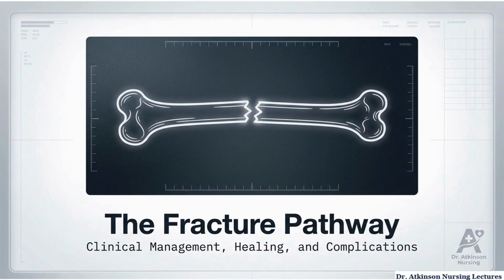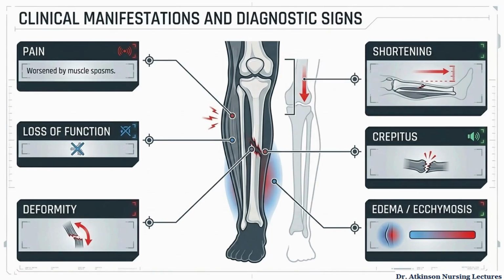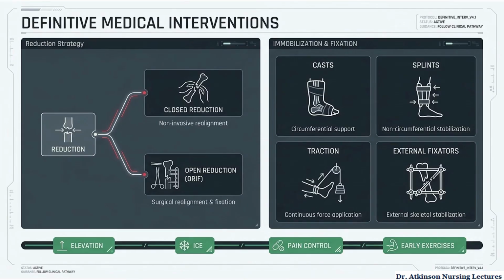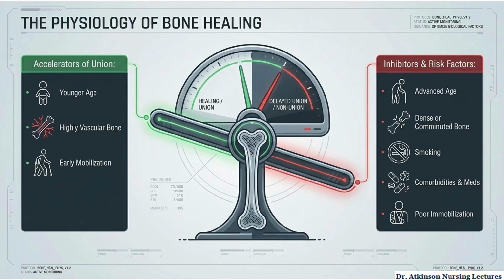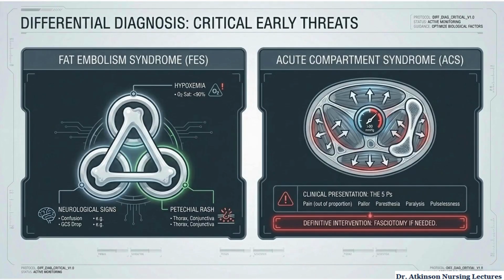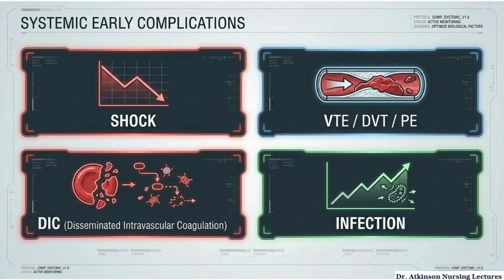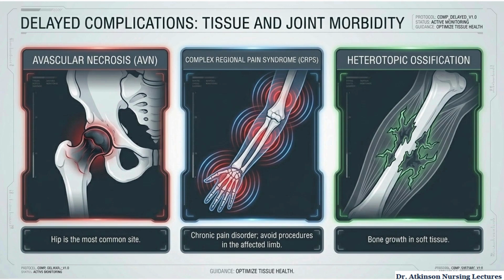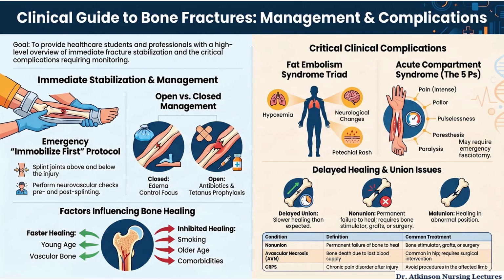FRACTURES: ORIF, Compartment Syndrome & Bone Healing | Dr. Atkinson Nursing (MS2)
🦴 Fractures are one of the most common musculoskeletal emergencies nurses encounter, ranging from simple stable injuries to life-threatening trauma with hemorrhage, neurovascular compromise, compartment syndrome, and fat embolism syndrome. Successful fracture management requires rapid stabilization, accurate neurovascular assessment, infection prevention, pain control, and long-term monitoring for healing complications.

In this lecture, Dr. Atkinson breaks down the complete Fracture clinical blueprint, including fracture mechanisms, classification systems, emergency stabilization, ORIF, splints and casts, bone healing, early and late complications, and high-yield nursing priorities for NCLEX and bedside practice.

📋 WHAT WE COVER:

✅ Foundations of Fractures:
• Complete vs incomplete fractures
• Bone disruption mechanisms
• Trauma assessment
• Orthopedic emergency principles
• Functional restoration goals

✅ Mechanisms of Injury:
• Direct blows
• Crushing injuries
• Twisting forces
• Muscle contraction injuries
• Avulsion fractures

✅ Fracture Classifications:
• Greenstick fractures
• Comminuted fractures
• Spiral fractures
• Intra-articular fractures
• Open vs closed fractures

✅ Gustilo-Anderson Scale:
• Type I open fractures
• Type II open fractures
• Type III severe contamination
• Infection risk progression
• Tissue destruction severity

✅ Clinical Manifestations:
• Severe pain
• Deformity
• Shortening
• Crepitus
• Loss of function
• Swelling and ecchymosis

✅ Emergency Fracture Care:
• Immobilization first
• Splinting above and below fracture
• Neurovascular checks
• Sterile dressing for open fractures
• Prevention of additional injury

✅ Neurovascular Assessment:
• Circulation
• Motion
• Sensation
• Distal pulses
• Capillary refill
• Before-and-after splinting documentation

✅ Definitive Fracture Management:
• Closed reduction
• Open reduction internal fixation (ORIF)
• Casts and splints
• Traction
• External fixation devices

✅ Open Fracture Priorities:
• IV antibiotics
• Tetanus prophylaxis
• Irrigation and debridement
• Wound VAC therapy
• Infection prevention

✅ Bone Healing Process:
• Inflammatory phase
• Soft callus formation
• Hard callus formation
• Remodeling phase
• Factors affecting healing

✅ Compartment Syndrome:
• Pain out of proportion
• Pallor
• Paresthesia
• Paralysis
• Pulselessness
• Fasciotomy emergency

✅ Fat Embolism Syndrome:
• Hypoxemia
• Neurologic changes
• Petechial rash
• Long bone fracture complications

⚠️ CRITICAL ALERTS INSIDE:

• Fractures can become life-threatening emergencies
• Immobilize before moving the patient
• Neurovascular checks must occur before and after splinting
• Open fractures carry massive infection risk
• Pain out of proportion is the earliest sign of compartment syndrome
• Fat embolism syndrome commonly occurs after long bone fractures
• Pulselessness is a late sign of compartment syndrome
• Smoking and diabetes significantly impair bone healing
• Avascular necrosis may occur weeks to months after injury
• Nurses play a major role in preventing complications and preserving function

🎓 PERFECT FOR: Nursing students, NCLEX prep, medical-surgical nursing, orthopedic nursing, trauma nursing, rehabilitation nursing, emergency nursing, postoperative care education, clinical rotations, and healthcare professionals seeking a strong understanding of fracture management and orthopedic emergencies.

📌 LIKE, SAVE & SHARE — Fracture care goes far beyond putting on a cast. Master emergency stabilization, recognize life-threatening complications early, and learn the nursing interventions that protect circulation, mobility, healing, and long-term patient outcomes.